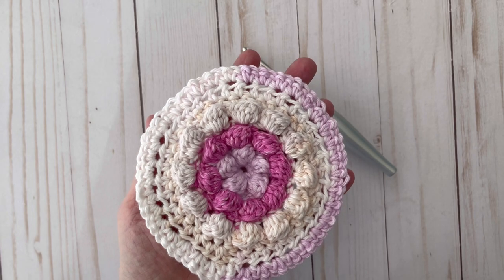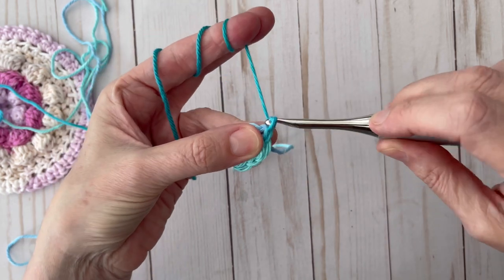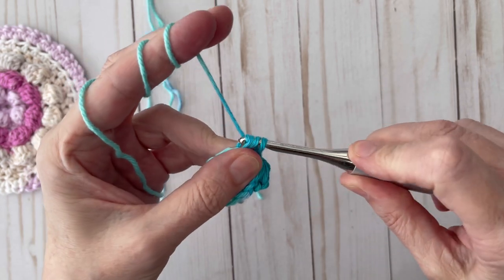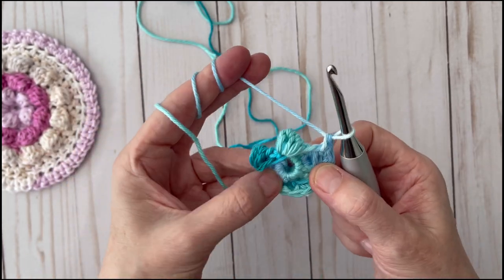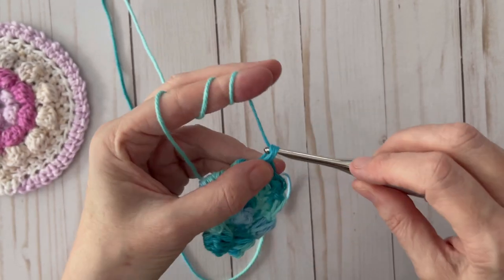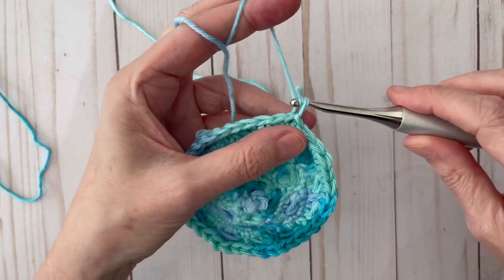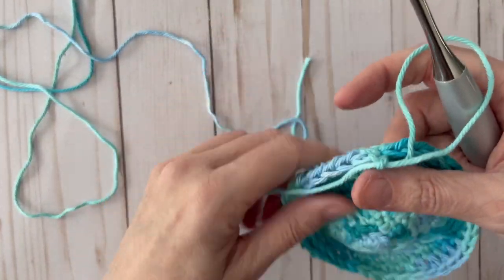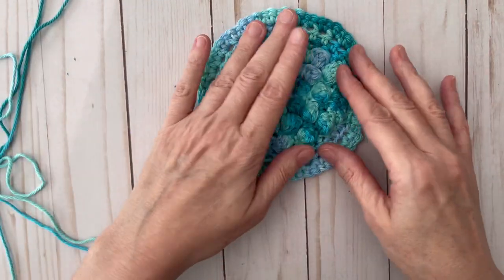CROCHET FACE SCRUBBIE Tutorial | Bobble Stitch Face Scrubby Pattern | How to Make a Face Scrubbie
🌸 This face scrubbie tutorial is an easy crochet project for beginners. They are a quick and easy crochet project!

All donations help fund giveaways and shipping costs for charity collections.

💰SUPER CHATS
💰SUPER STICKERS
💰SUPER THANKS
💖GIFT MEMBERSHIPS

~Lora

💌 HAPPY MAIL 📬
Crojo Corner
9200 Thiel St

8 pc. Pom Pom Maker Set

Embroidery Scissors

Thread Magic

Knit Blockers